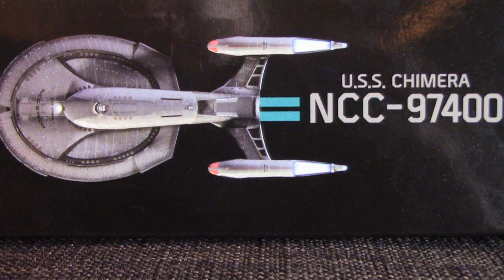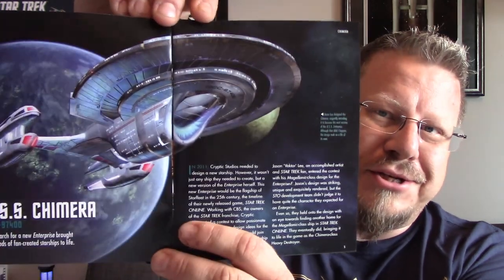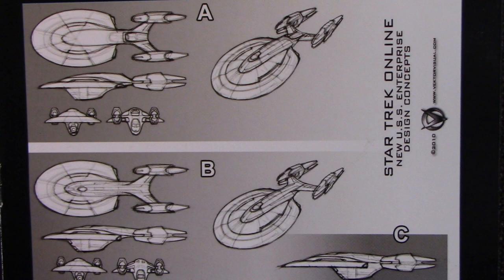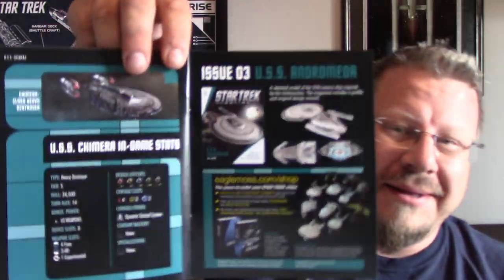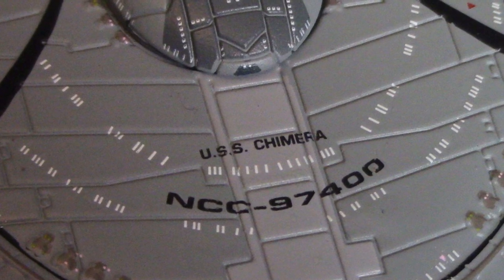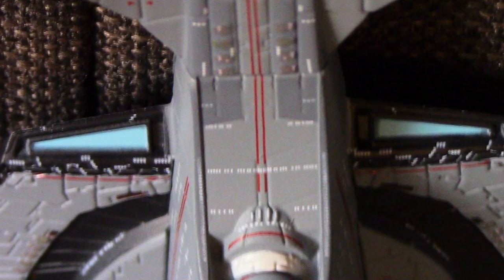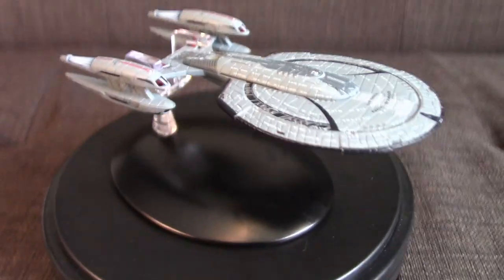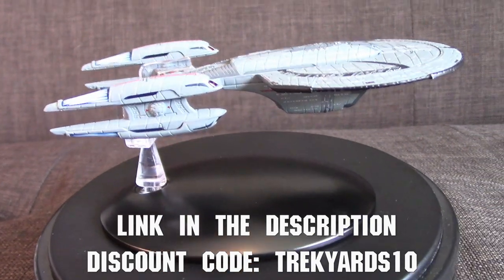USS Chimera Eaglemoss Review